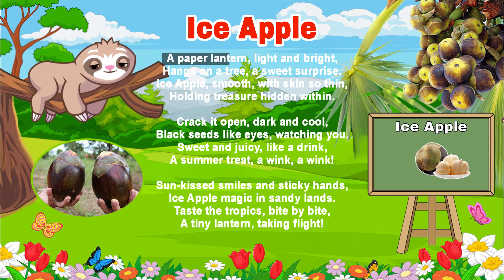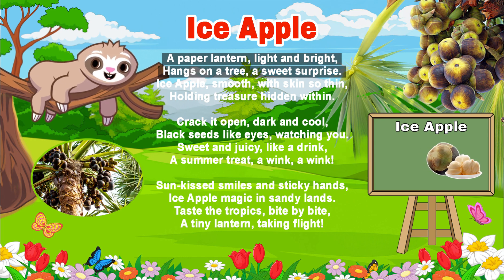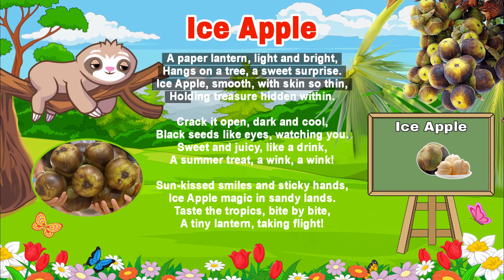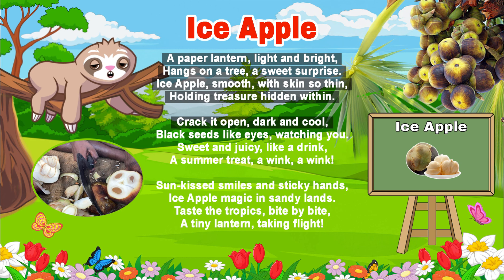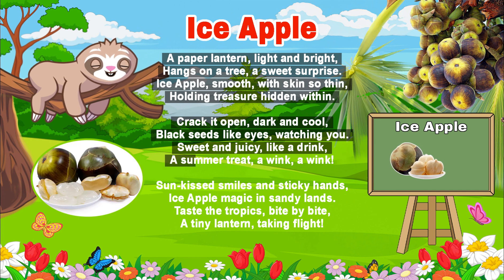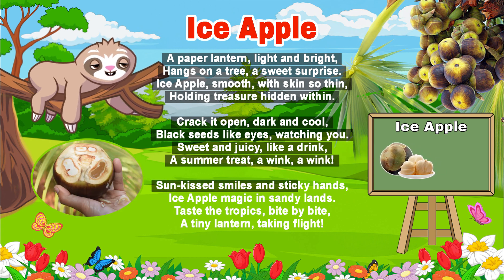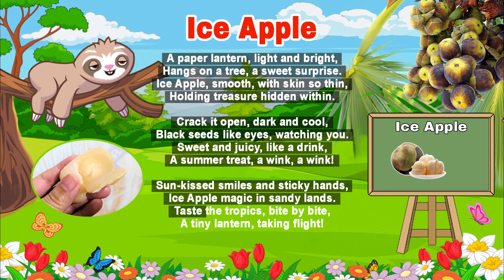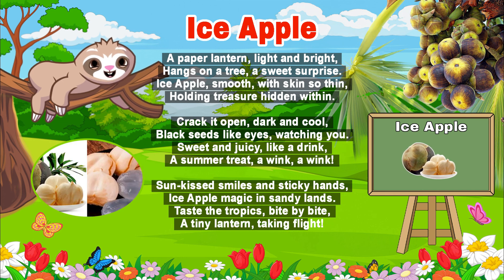Ice-Apple Poem for Kids | Kids Zone | Full HD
Dive into a World of Summer Fun with "Ice Apple"
Calling all lovers of summer, poetry, and refreshing treats! This video is your invitation to a world of sunshine, smiles, and the delightful "Ice Apple." ☀️

The Poem

Our journey begins with a beautiful poem that paints a picture-perfect scene. We imagine a paper lantern, glowing brightly, hanging from a tree – a sweet surprise waiting to be discovered. This lantern isn't made of paper, though! It's the Ice Apple, a fruit with smooth, thin skin that conceals a hidden treasure within.

A Burst of Flavor

As the poem unfolds, we witness the excitement of cracking open the Ice Apple. The flesh is dark and cool, with black seeds that seem to watch you with playful eyes. But the real magic lies in the taste – a burst of sweetness and juiciness, like a refreshing summer drink. It's a treat so delightful, it makes you want to wink in pure satisfaction!

Sun-Kissed Memories

The poem takes us on a nostalgic trip to sunny days filled with laughter. We see sun-kissed smiles and sticky hands stained with the Ice Apple's delicious juice. It's a reminder of carefree childhood summers spent playing on sandy beaches, with the magic of the Ice Apple adding to the fun.

A Bite of the Tropics

With every bite of the Ice Apple, we taste the tropics. The poem evokes a sense of exotic flavors and island vibes. It's like capturing a tiny piece of paradise in your mouth. And as you finish the last bite, you can almost imagine the Ice Apple, like a miniature lantern, taking flight and carrying you away to a world of summer dreams.

Join us in the video!

This video will bring the poem "Ice Apple" to life with stunning visuals, captivating music, and a touch of summer magic. We'll explore the world of this unique fruit, delve deeper into the poem's imagery, and maybe even inspire you to try an Ice Apple for yourself! So, grab a cool drink, get ready to smile, and join us on this delightful summer adventure!